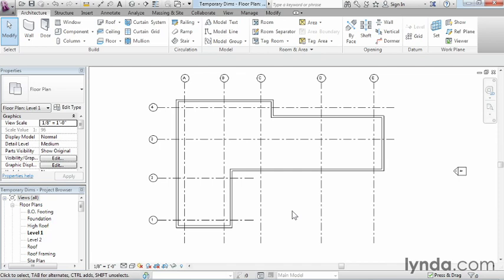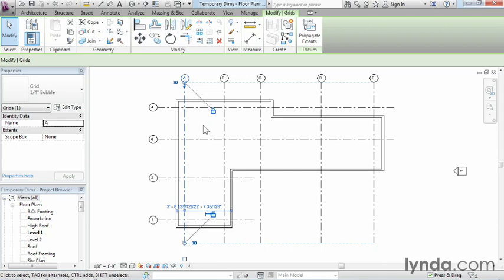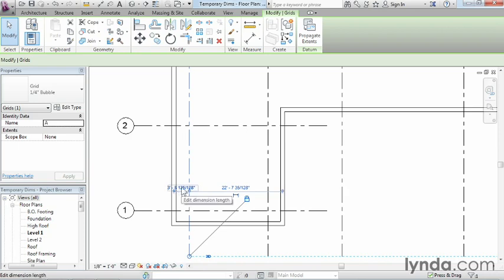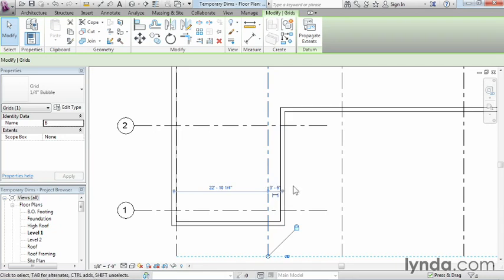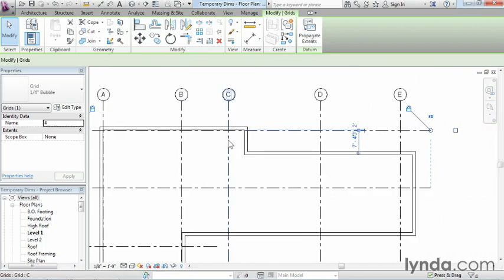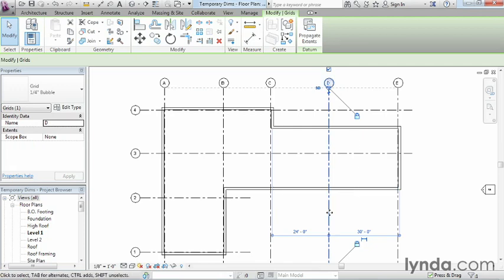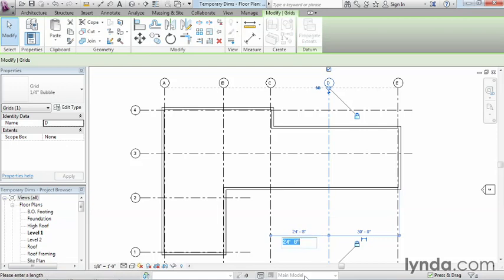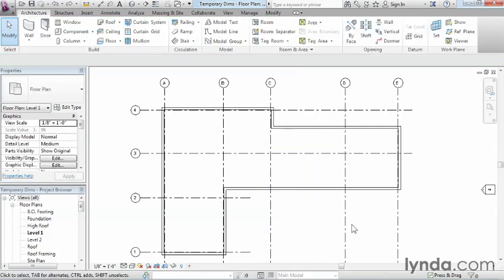124086 03 06 3D15 dims